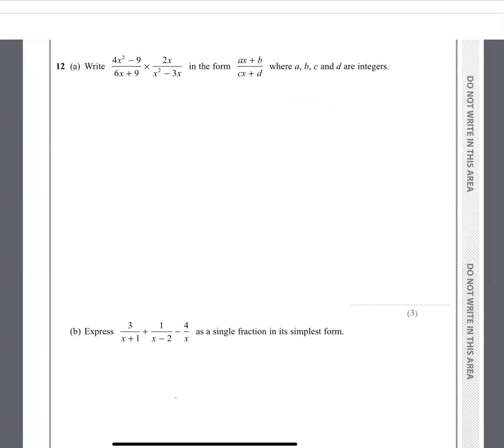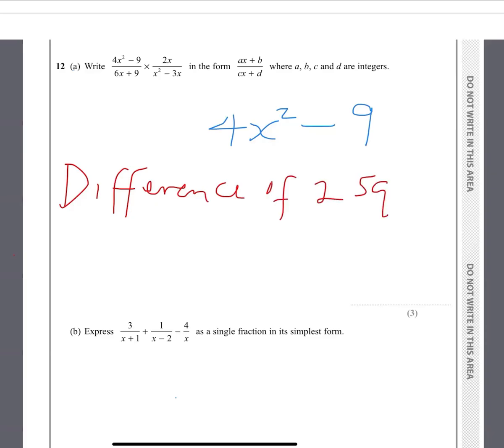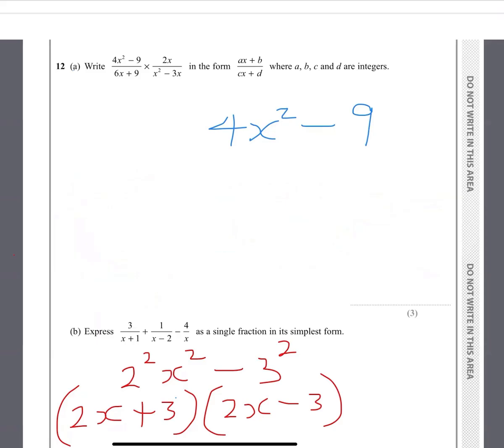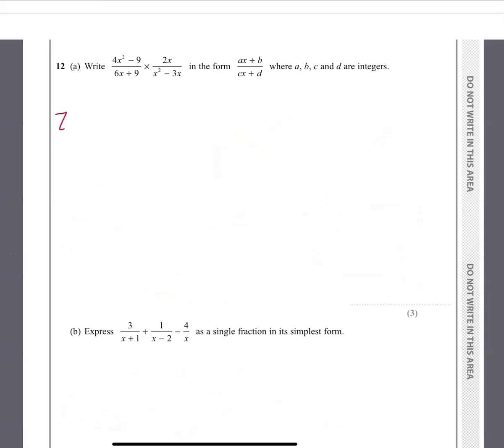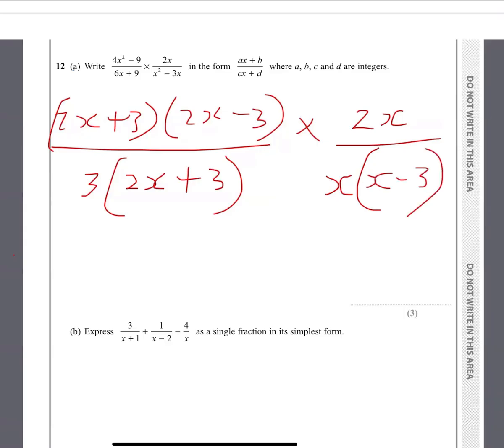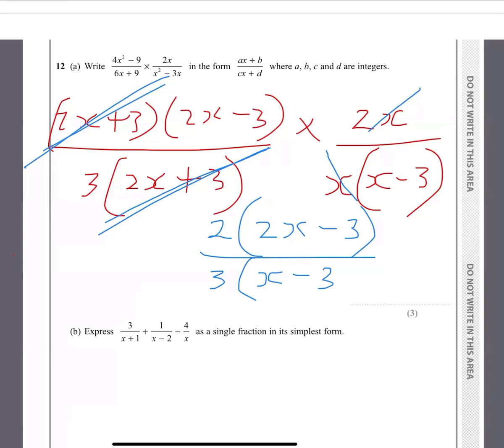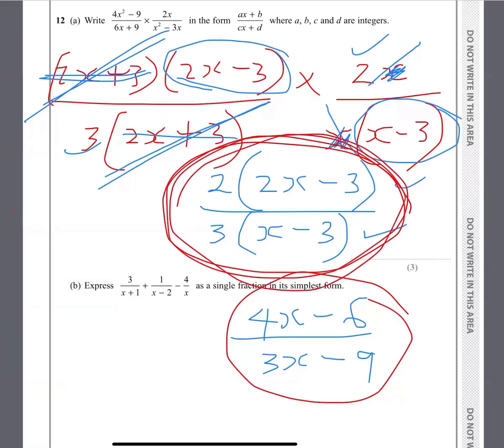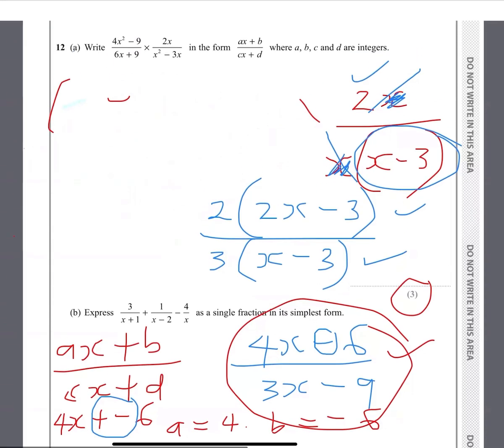Algebraic Fractions with a student